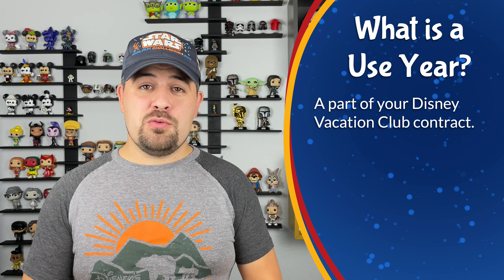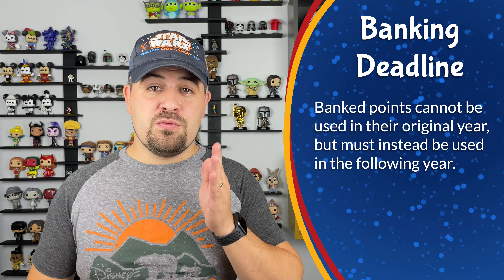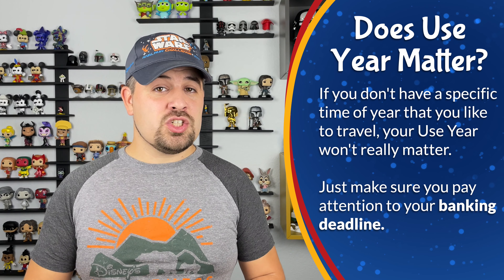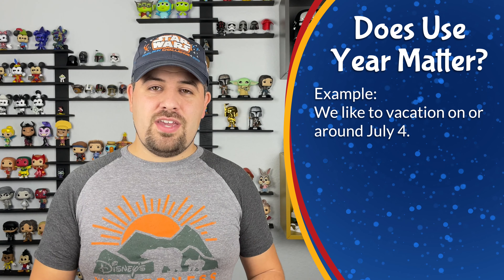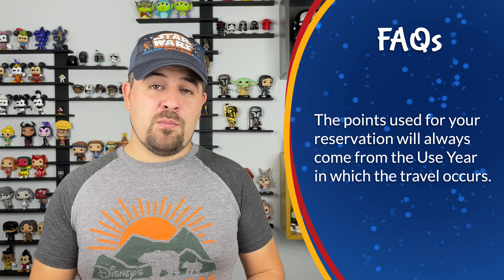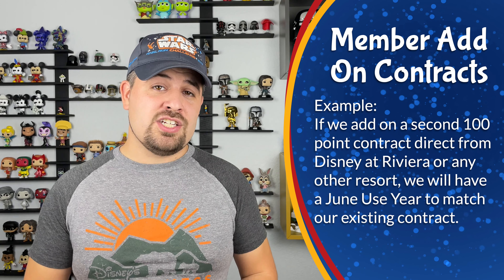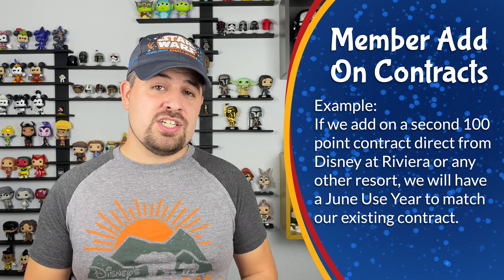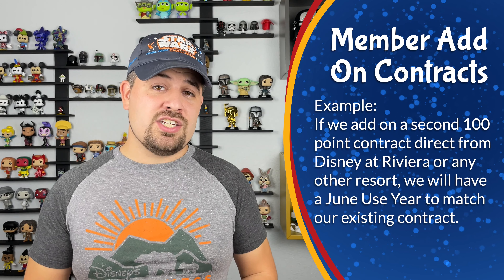DVC Use Year Explained - Understanding Use Year in Disney Vacation Club - DVC 101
Are you trying to understand Use Year with Disney Vacation Club? Understanding DVC Use Year is one of the most important things to getting the most out of your membership. In this video, DVC Use Year is fully explained - exactly what it is, how it works, and a few things you need to understand before buying your first contract.

For more videos like these, check out our DVC 101 playlist at dvc101.com. If you have questions about DVC, comment them below for a chance to have them answered in a future video.

12386 State Road 535, Box 223